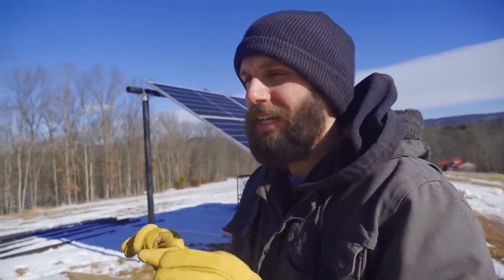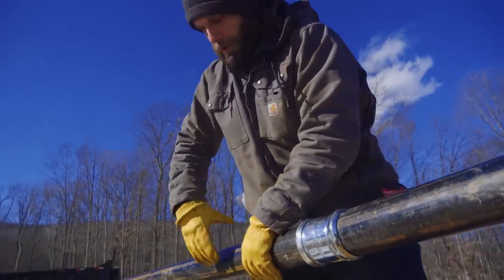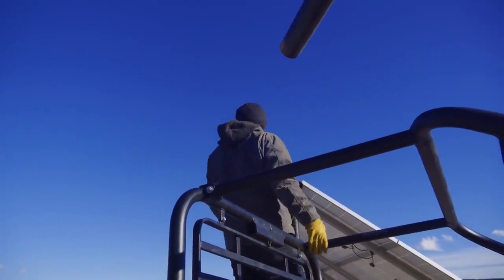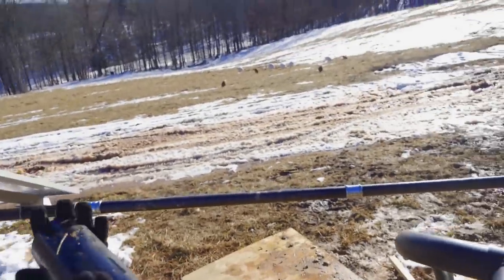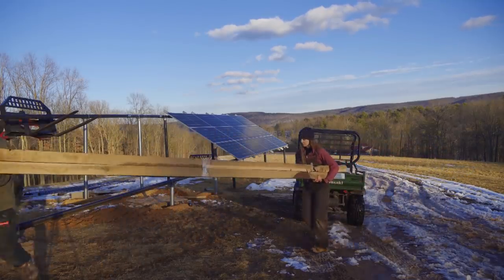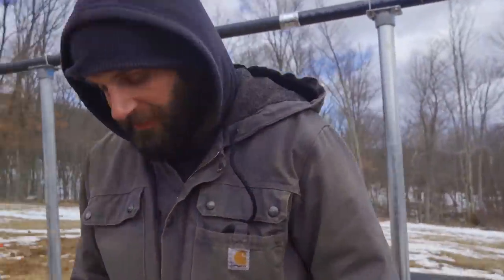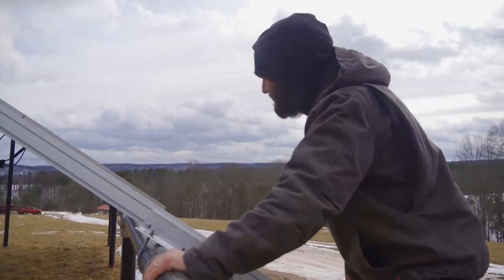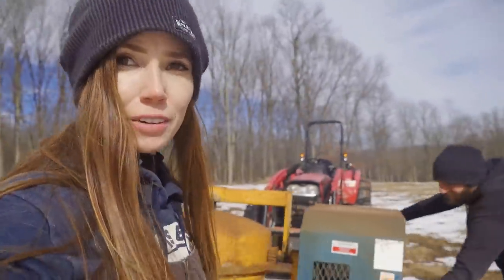USING THE SUN TO POWER OUR HOME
Today we are building a steel stanchion to hold 32 solar panels.  Our solar power system fully powers our off-grid home and with the addition of these 20 extra panels we will be able to power our home on a cloudy winter day as if it was a sunny summer day. We expect this stanchion build to go more smoothly than the first since we have "been there done that" however, we run into a small snag when we incorrectly measure the hole we dug for the steel pipe last week.  We need to correct the issue quickly and move on so we can get the concrete poured before nightfall and the next incoming snowstorm.